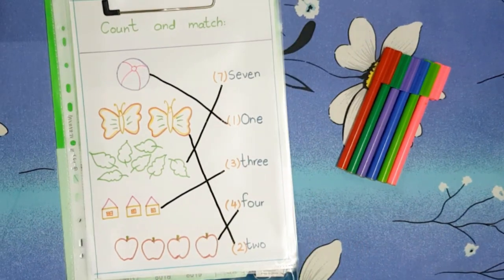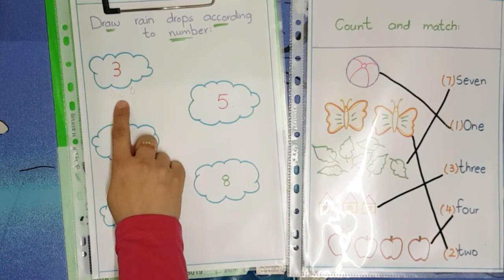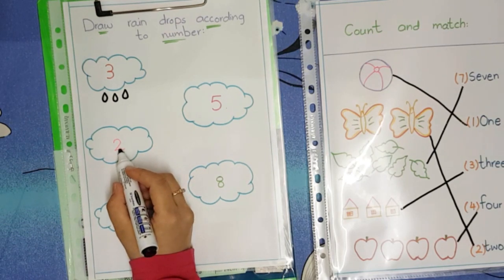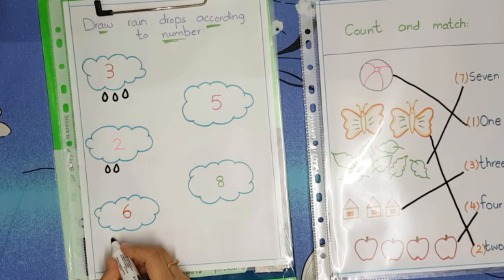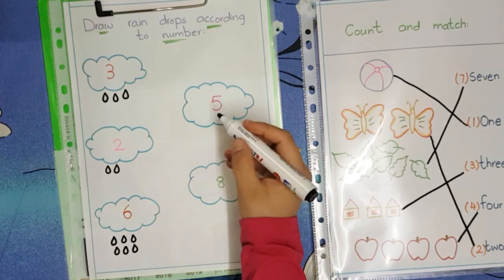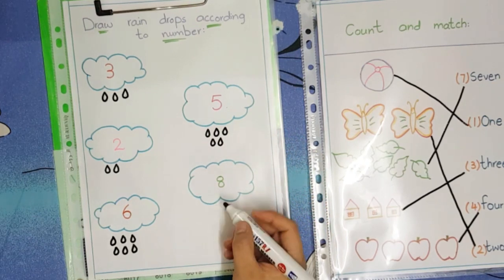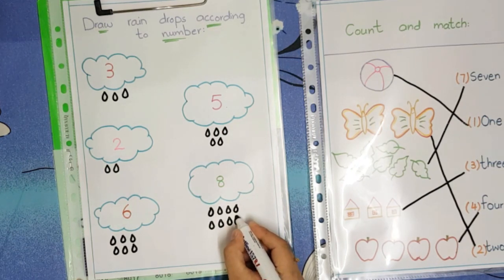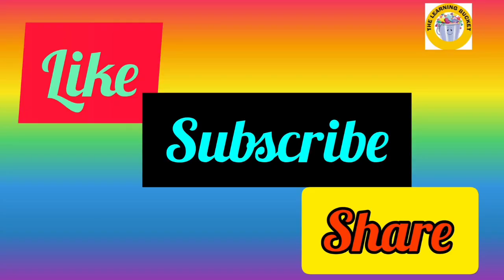Math worksheets for nursery | Count the pictures and match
Aim and objective of this video is to  enable the Students to learn the concept of count the pictures and match with correct number.
*Draw rain drops according to numbers.